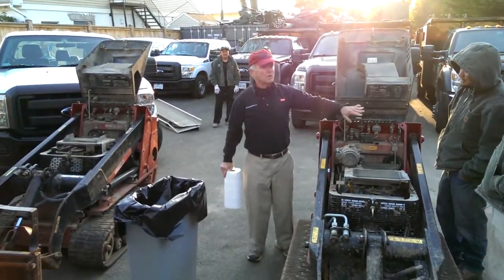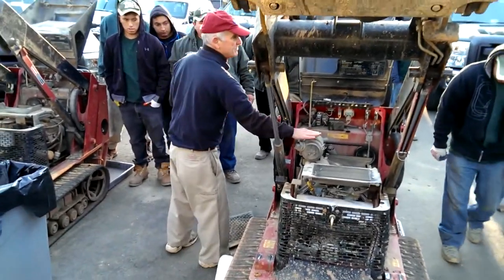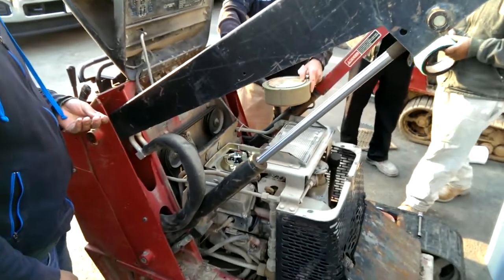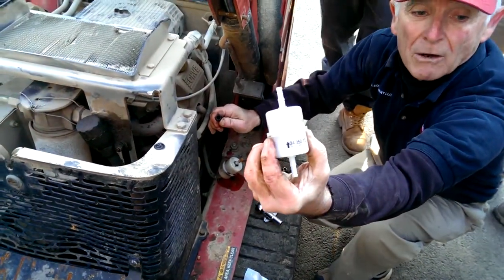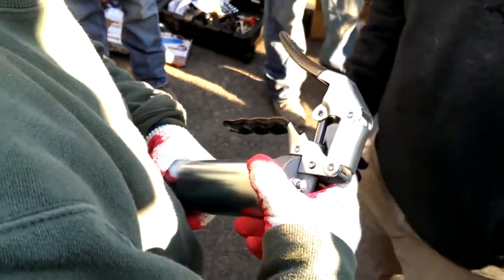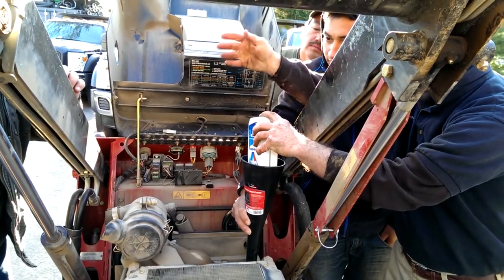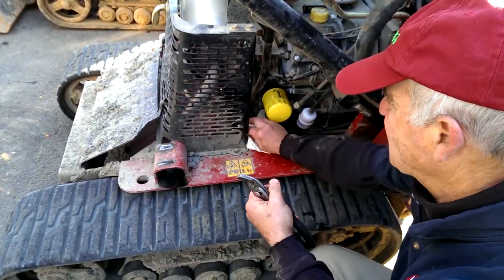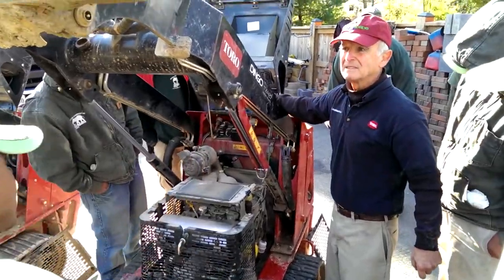Dingo Servicing with Custom Stonescaping